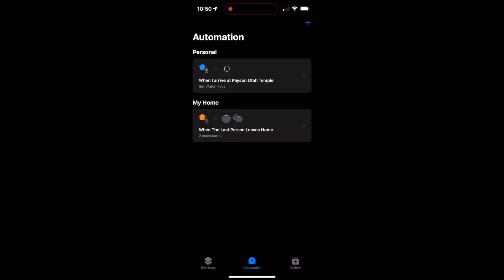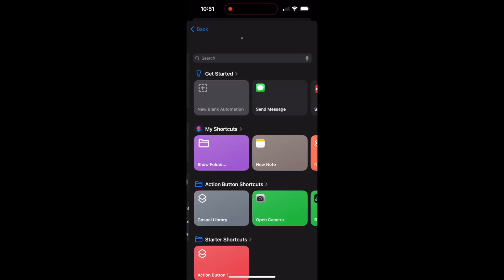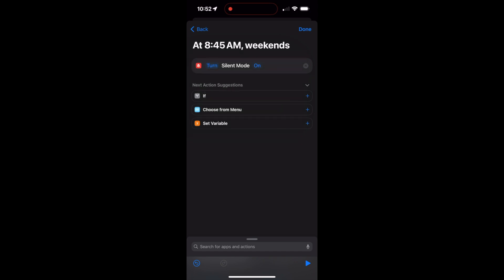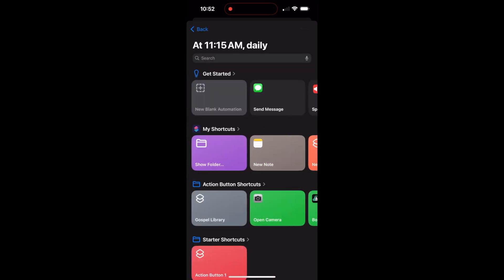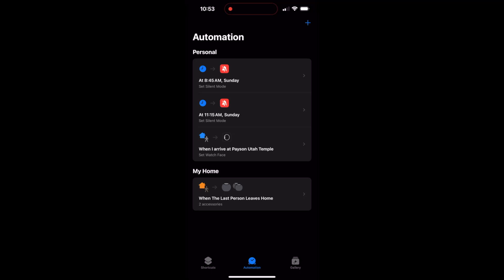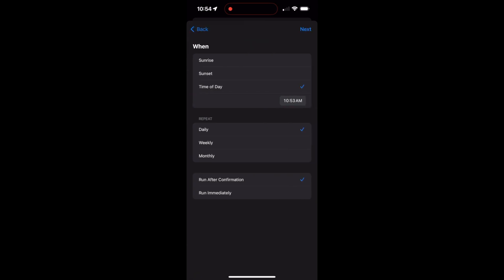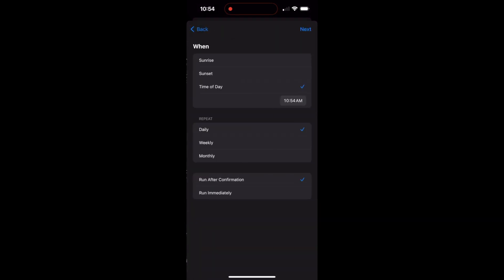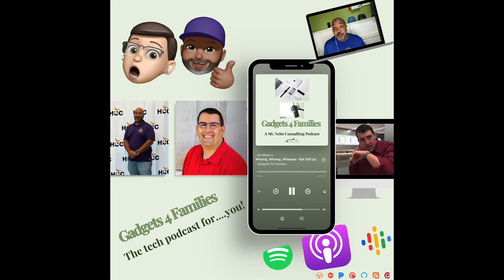g4f Tip: Silent Mode Automation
Do you have that one place you go regularly that you want to make sure your phone is on silent? Maybe it's church or something else.

On many Apple devices, you can set an automation on how to do that. Join Greg from the Gadgets for Families Tech show for this quick tutorial.